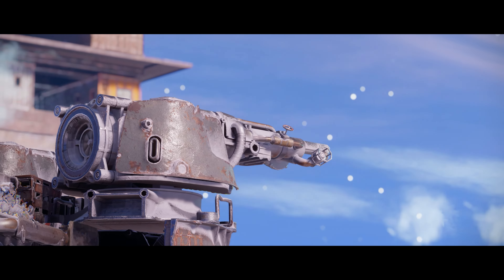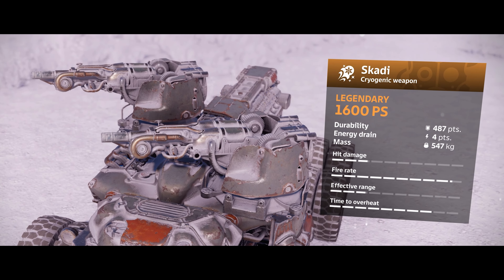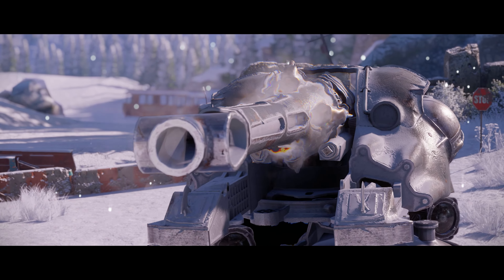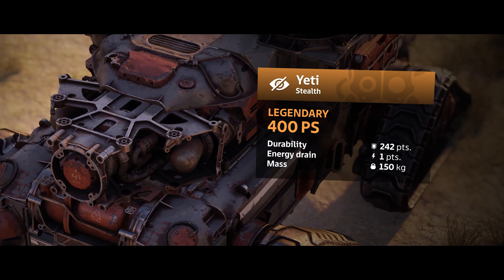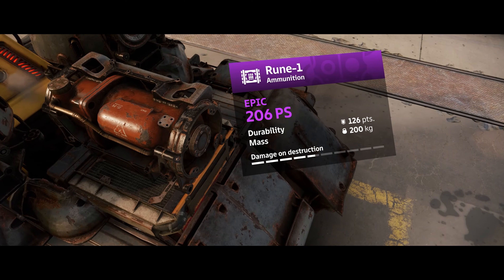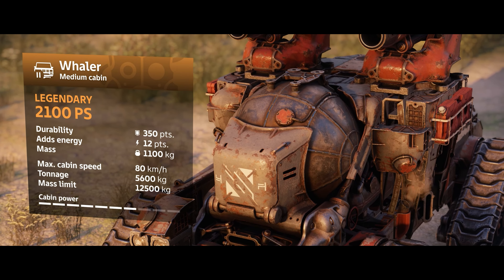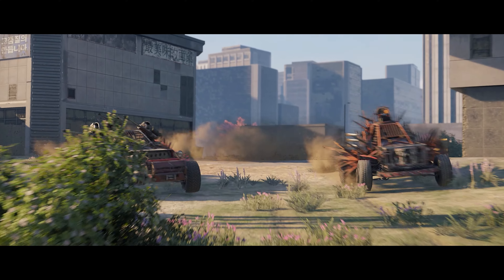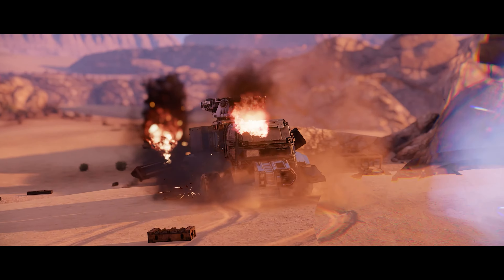Crossout - Frostbite Assault Update Trailer - 4K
Gaijin Entertainment a annoncé la sortie de la mise à jour intitulée « Frostbite Assault » pour Crossout, son jeu d'action en ligne postapocalyptique. Celle-ci ajoute des mécaniques de dégâts cryogéniques, de nouveaux types d'armes, des pièces de véhicules pour la faction Hyperborée, un raid temporaire avec des adversaires inhabituels, ainsi qu'une sélection de cartes améliorées pour les combats entre aéronefs blindés. La sortie de la mise à jour s'accompagne d'une nouvelle saison du Battle Pass, avec 75 niveaux de récompenses.